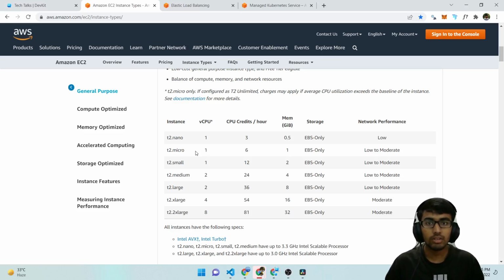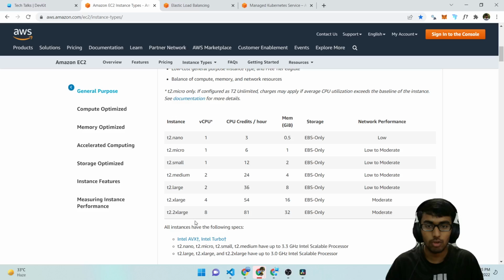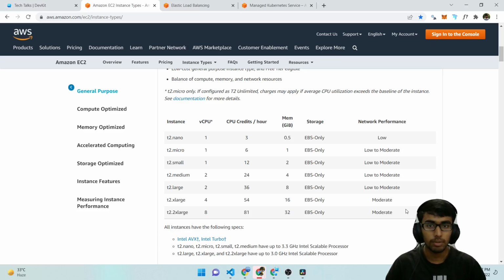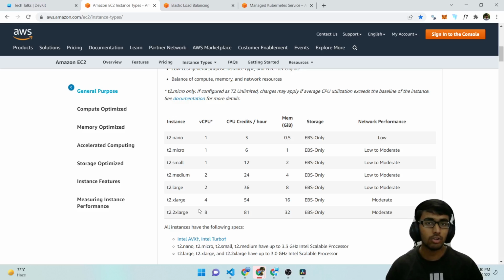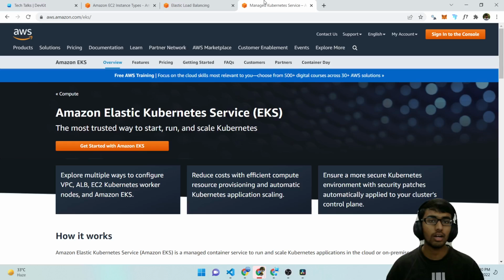Horizontal Scaling and Vertical Scaling | System Design Concepts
In this video, we will get an overview of Horizontal Scaling and Vertical Scaling. We will talk about some common challenges and get some practical examples.

In real systems, we make use of both of the scaling approaches.